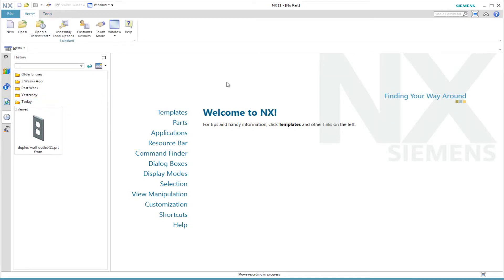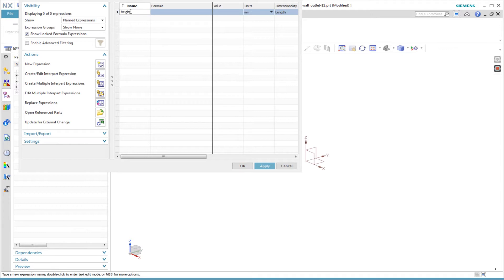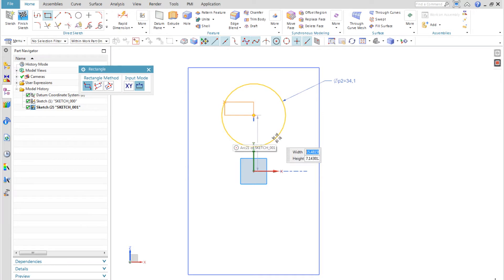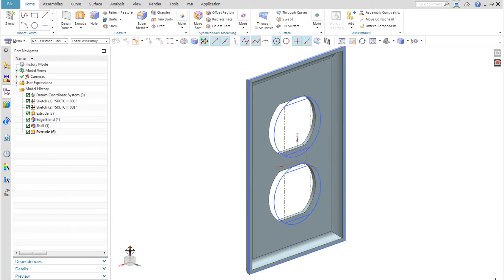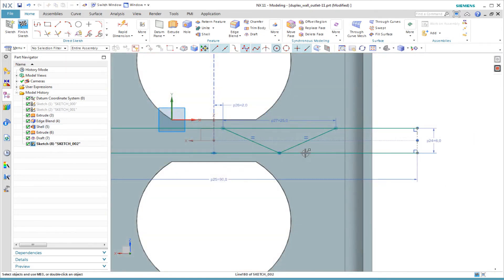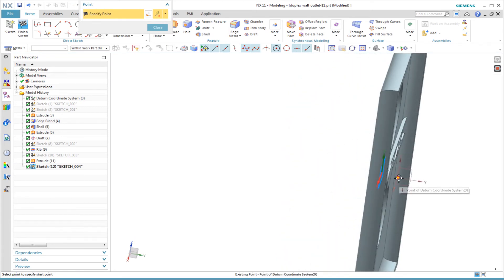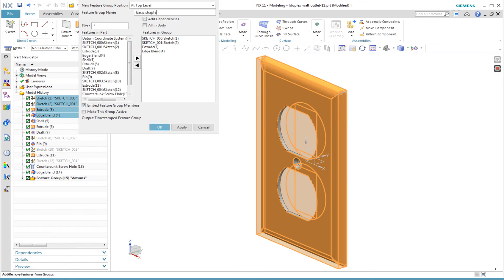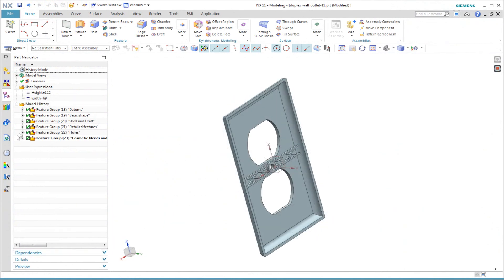NX Design Thinking: Sketching and Feature Groups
This model shows sketching techniques and how to organize features into feature groups using Siemens NX 11. I used this model in an older video, but this is an update using NX 11, including the Rib command, and Feature Groups to create a production-ready model